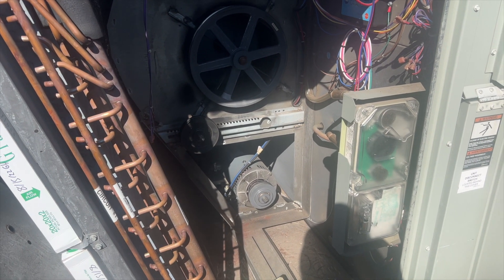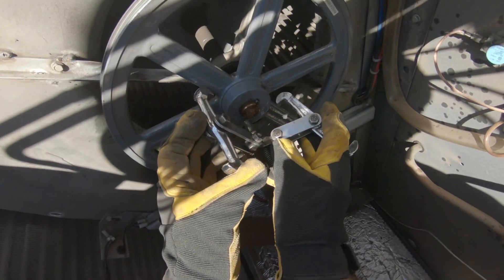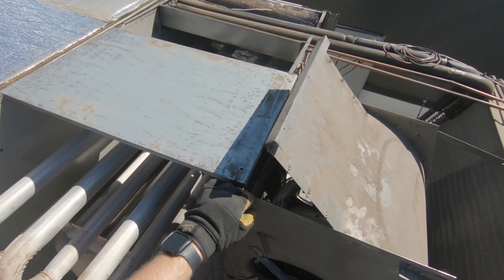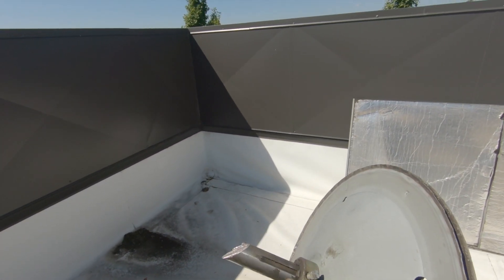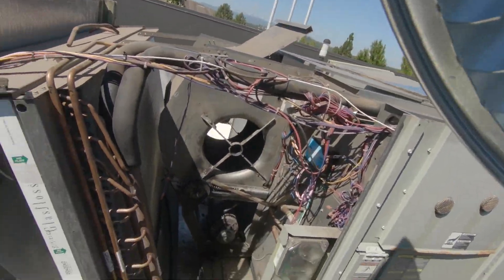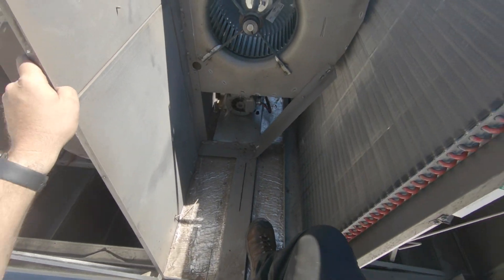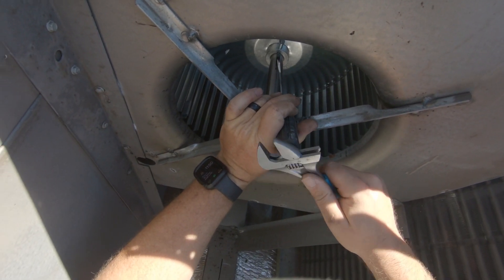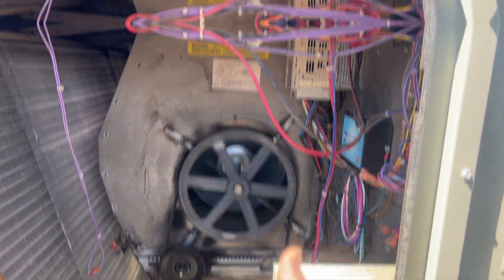Replacing the Blower Wheel on a Trane Voyager Package Unit. EP98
How to replaced a blower wheel on a Trane Voyagers Package Unit.

Found a shredded blower wheel on a Trane Voyager Package Unit during a preventive maintenance.  I returned to replace the bearing, shaft, and blower wheel.